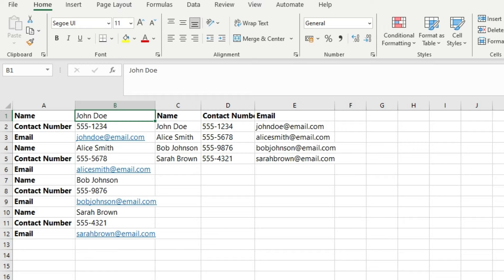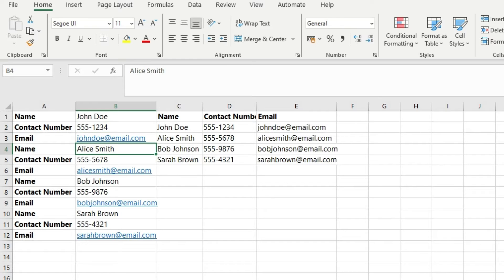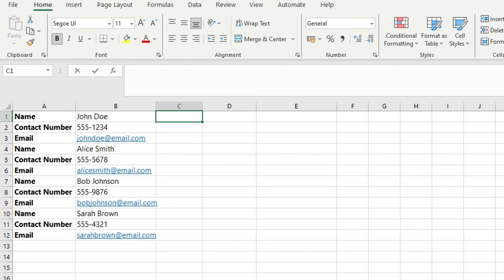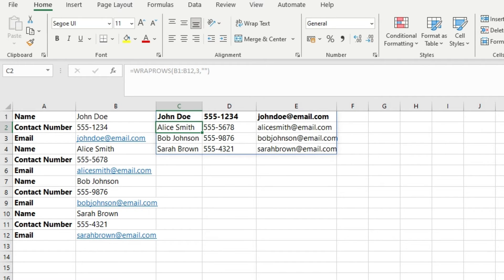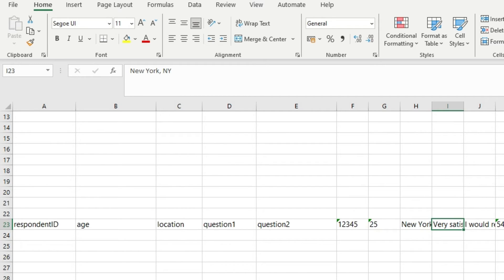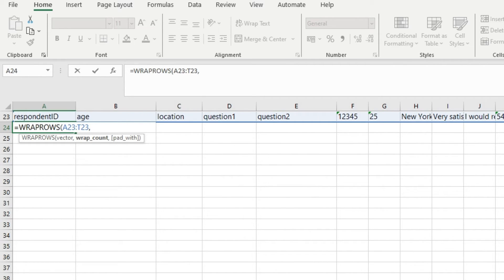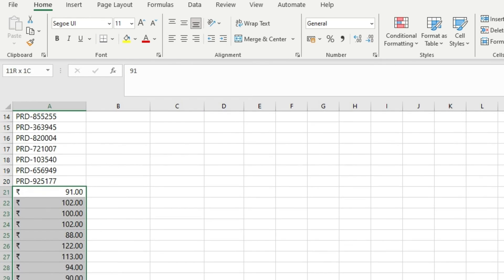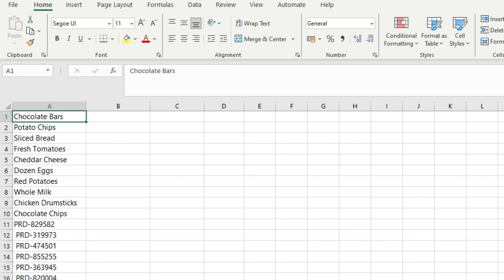The New WRAPROWS & WRAPCOLS Functions in Microsoft Excel✅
In this video, you will learn how to use WRAPROWS & WRAPCOLS Functions in Microsoft Excel. WRAPROWS Wraps the provided row or column of values by rows after a specified number of elements to form a new array. WRAPCOLS Wraps the provided row or column of values by columns after a specified number of elements to form a new array.

📑Pagemarks:
00:00 Introduction
00:25 WRAPRPWS
04:21 WRAPCOLS

📦🛒🛍️More Resources from Amazon⭐⭐⭐⭐⭐:
Microsoft Excel 2019-Data Analysis and Business Modelling
Mastering Microsoft Power BI-Expert techniques to create interactive insights for effective Data Analytics and Business Intelligence
Power BI for Dummies-January 2023
Microsoft Power BI Complete Reference: Bring your data to life with the powerful features of Microsoft Power BI
The Definitive Guide to DAX - Business intelligence for Microsoft Power BI, SQL Server Analysis Services, and Excel
Python: The Complete Reference